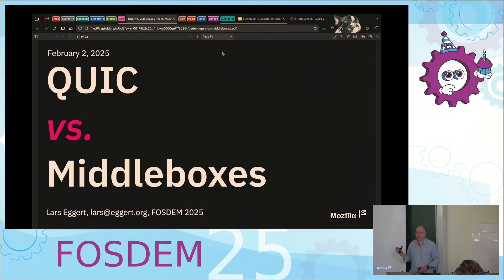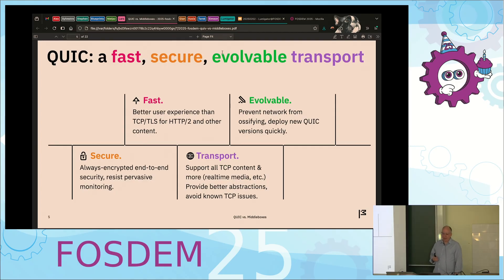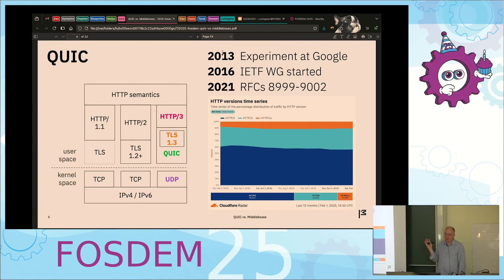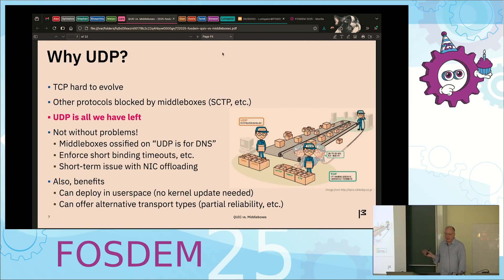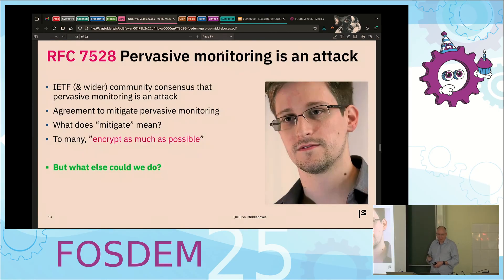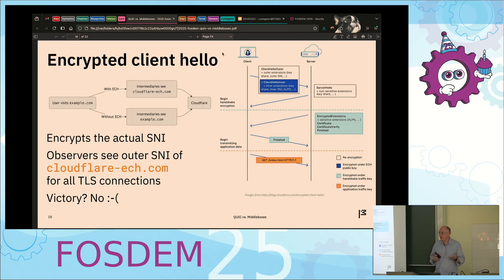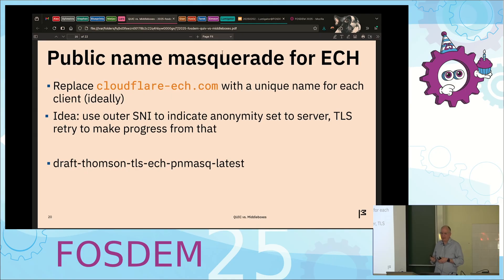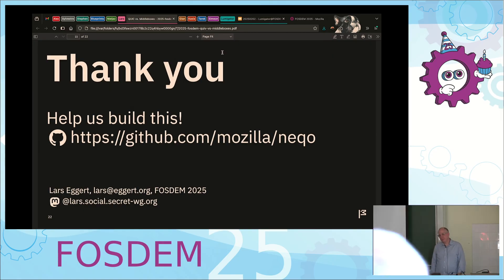QUIC vs Middleboxes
We'll take a look how implementations of the QUIC protocol can harden themselves against middlebox meddling.